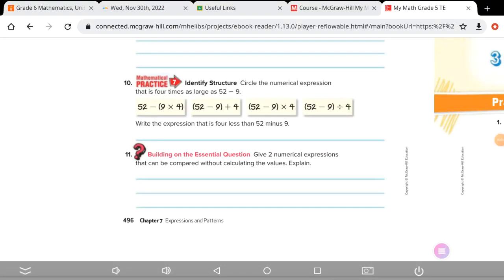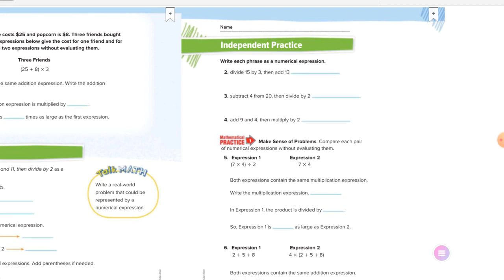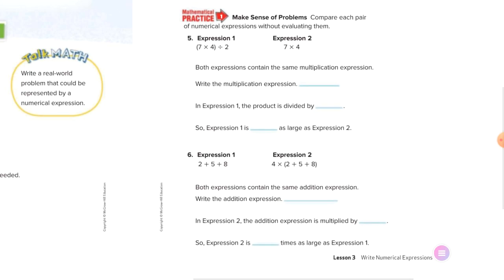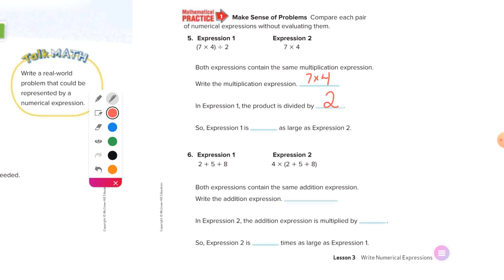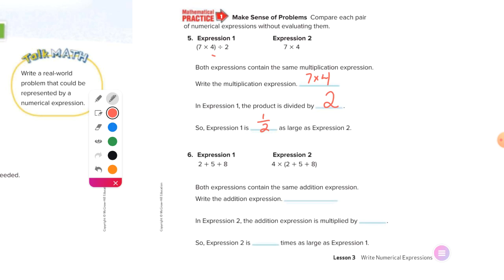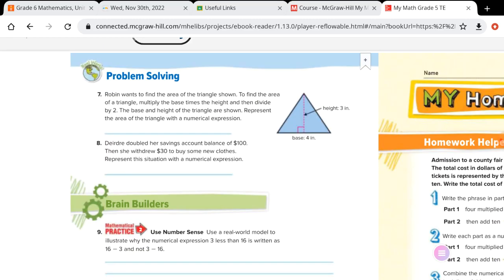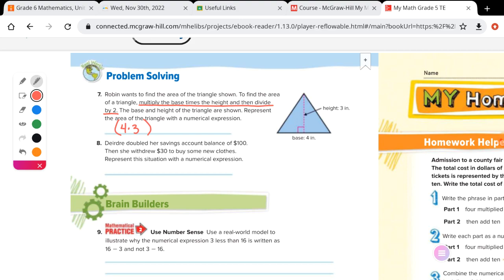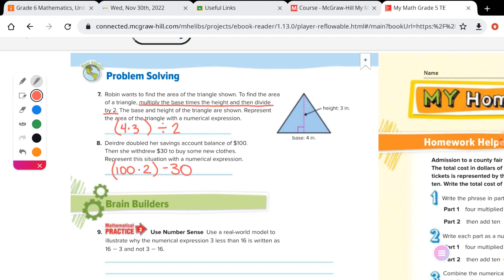5 Math Wed 11/30